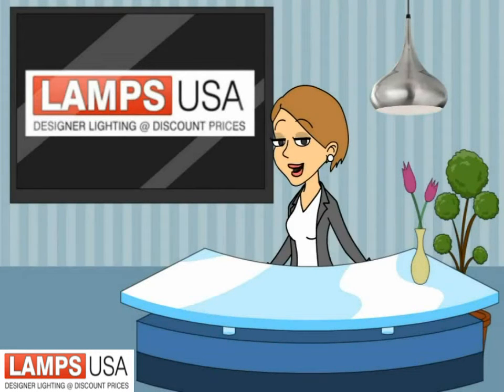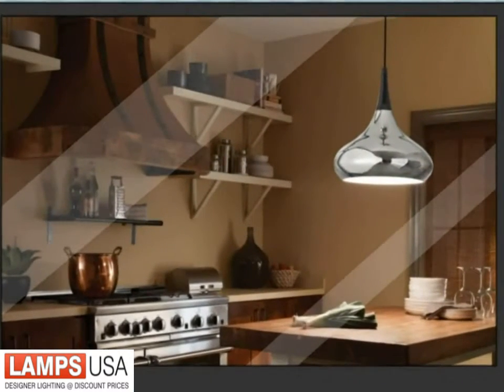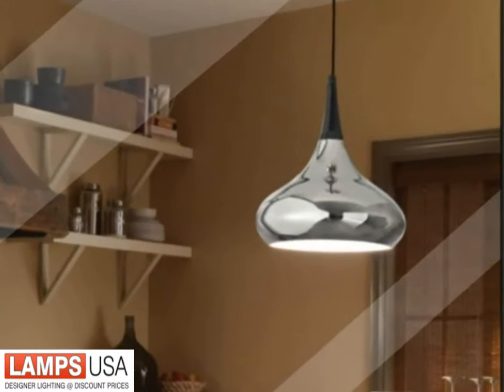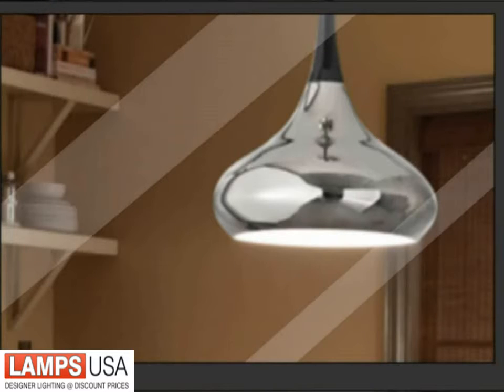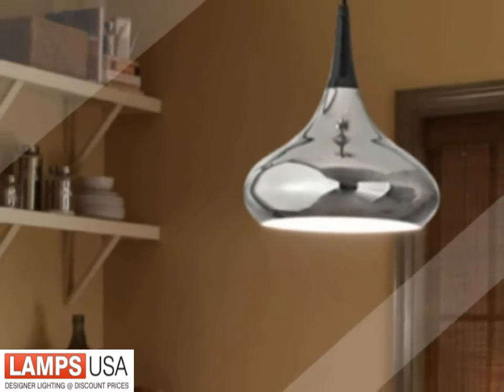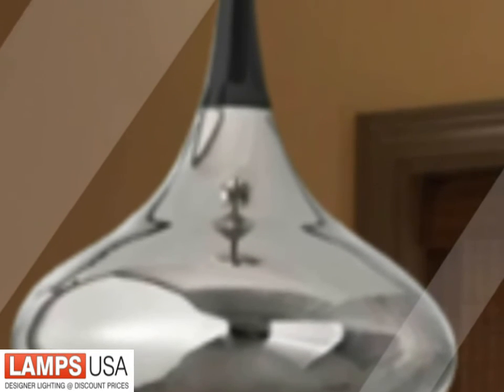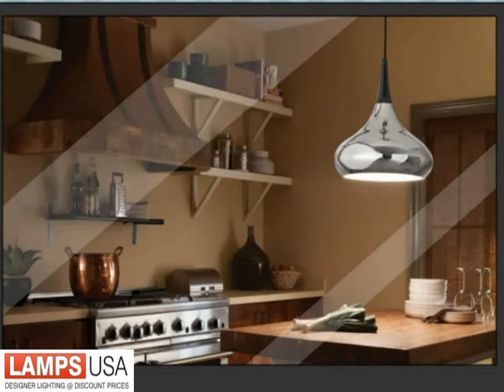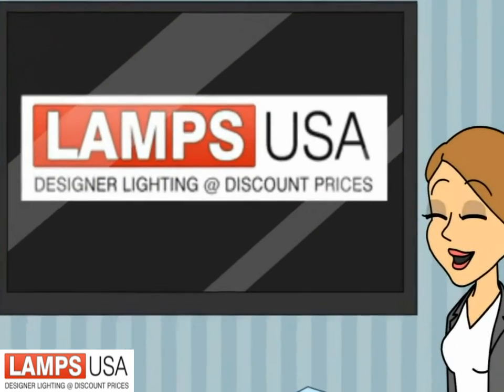Feiss | Beso Polished Nickel Finish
In Spanish Beso means "kiss" and is the collection name for one of Feiss's hottest lights. Maybe it was inspired by the famous candy or the romance of a first kiss? Either way it is a simple clean design that is equally at home in a cozy rustic kitchen as it is in a New York penthouse loft. The reason for its popularity is its uniqueness and versatility. With the size and finish options available in the Beso Collection it can fit in just about any home.

Beso 1-Light Mini Pendant Polished Nickel P1253PN